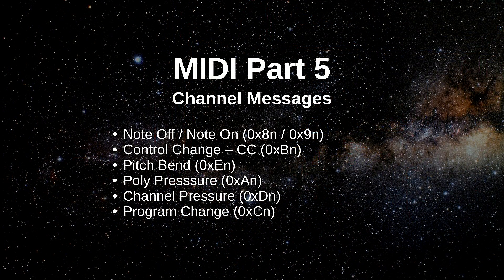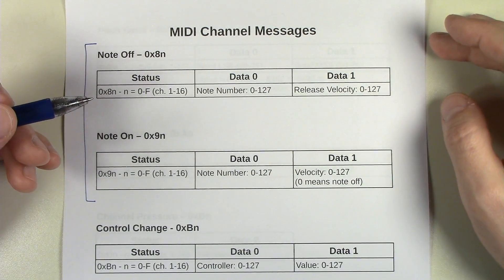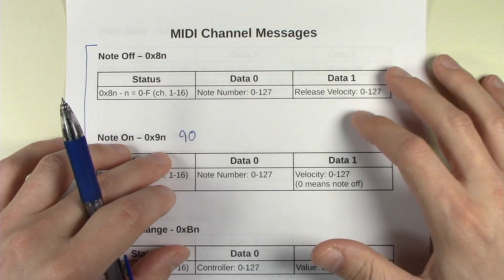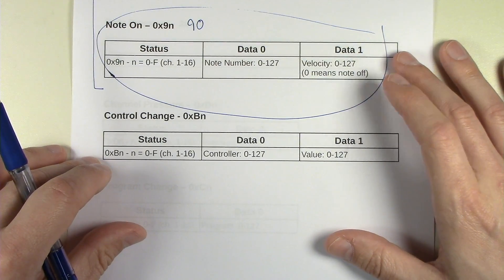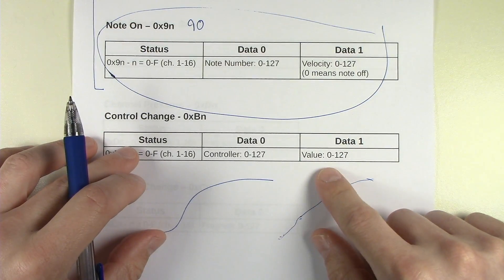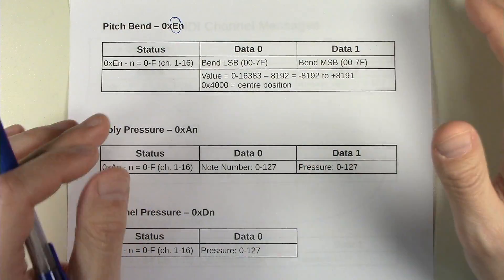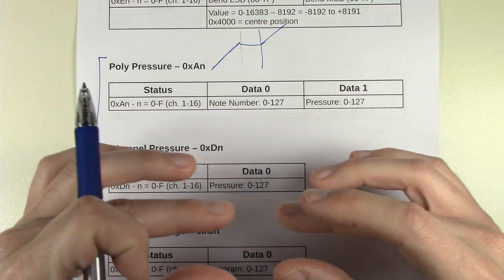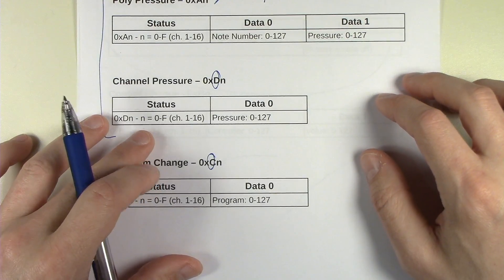MIDI Part 5 - Channel Messages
In this episode we talk about the channel messages that are used for sending notes, control changes, and so on. These are the most common types of messages in MIDI.